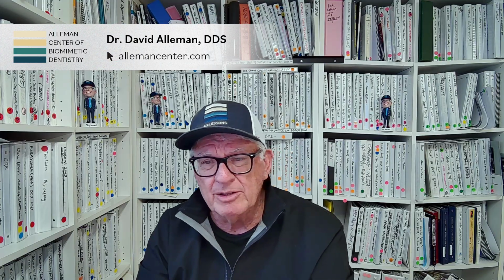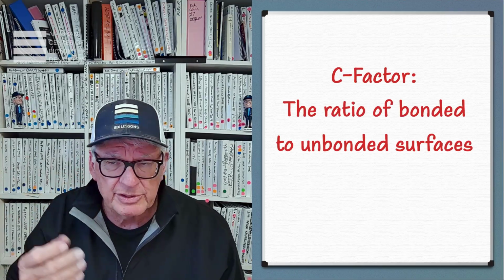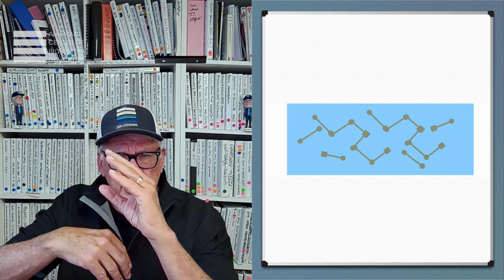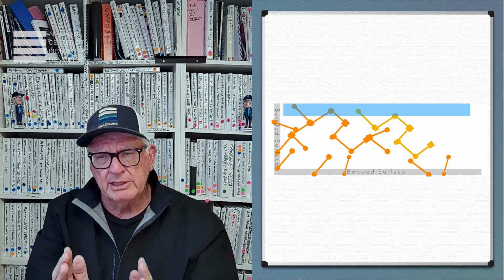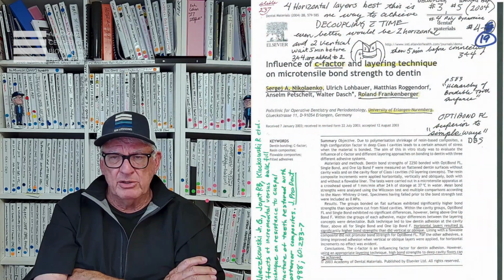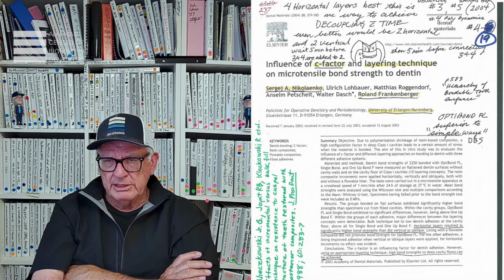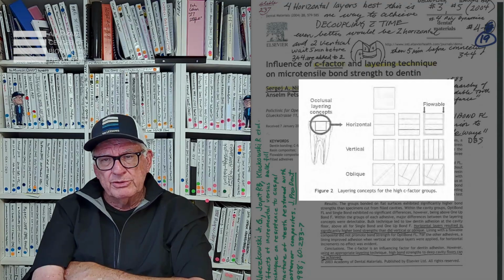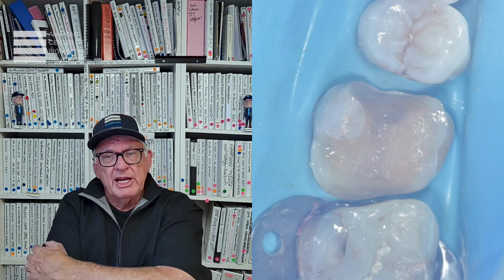C-Factor and Composite Restorations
Dr. David Alleman, DDS discusses C-factor, defined as the ratio of bonded to unbonded surfaces. Beyond understanding the definition, for composite restorations that are successful long-term, practitioners must understand how C-factor affects the flow of composite during polymerization and how to create a hybrid layer to dentin that matures without excessive stress. These concepts are taught in Dr. David Alleman’s Six Lessons Approach, a full set of protocols for doctors restoring teeth that will mimic a natural tooth’s form and function.

Topics discussed in this video:
- C-factor research
- C-factor’s effect on composite restorations
- Flow in dentinal composites
- C-factor research (Sergej Nikolaenko and Sema Belli)
- Techniques for overcoming C-factor stresses

Learn more about the Six Lessons Approach protocols used in this video

Upcoming training programs:
December 4-5: SLA Workshop + Isolation/DME Intensive
January 25: Online Biomimetic Mastership starts
March 24-27: In-Person Biomimetic Mastership
April 23-24: SLA Workshop + Isolation/DME Intensive

0:00 Intro to C-factor
0:53 Flow in dentinal composites
1:39 Light vs chemical cure composites
2:15 C-factor and hybrid layer development
3:21 Bulk fill composites and C-factor
4:12 Strong hybrid layers
6:24 Layering research
7:11 Fiber and flowable research

🎙️ Listen to the Six Lessons Approach Podcast to learn more about biomimetic dentistry, the history of adhesive dentistry and Dr. David Alleman's work

About the Alleman Center: The Alleman Center of Biomimetic Dentistry is home to Dr. David Alleman’s Six Lessons Approach, a system of treatment protocols based on the most current scientific literature. As a team, we are dedicated to helping doctors achieve greater satisfaction in their work through predictable outcomes with every treatment step tied back to science.